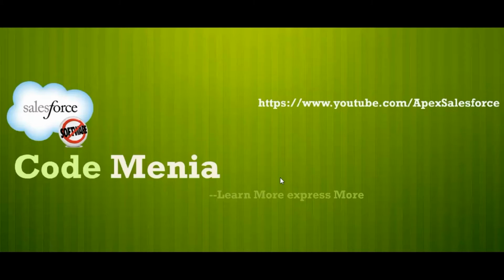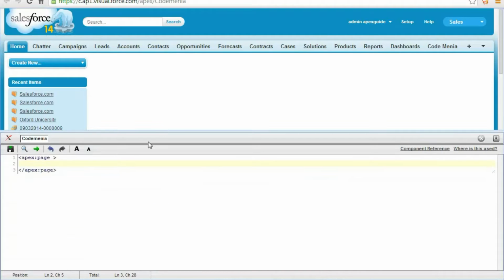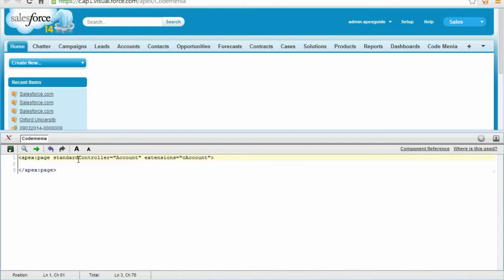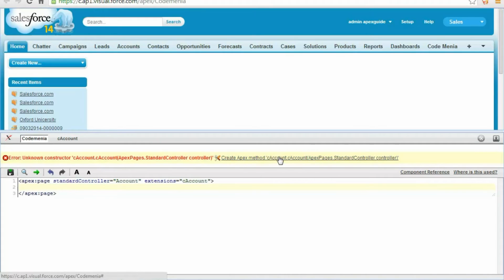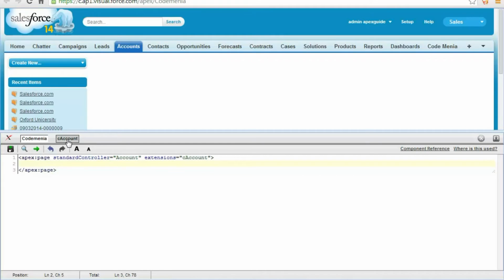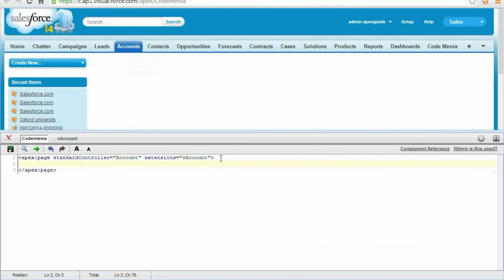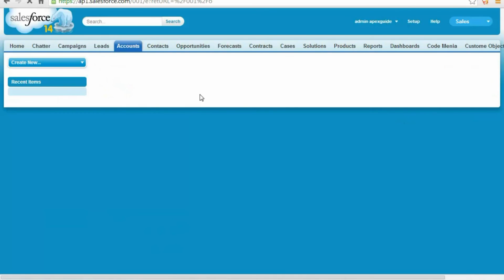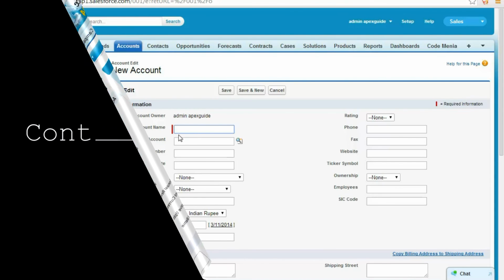Video 1: Salesforce Custom Controller Explanation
This Video Clearly Explain "What is Custom Controller in Salesforce". Please hit LIKE button if you like the video.

Thanks
CodeMenia Team